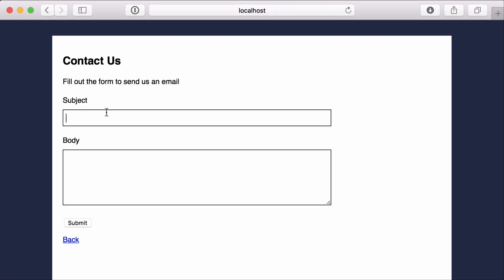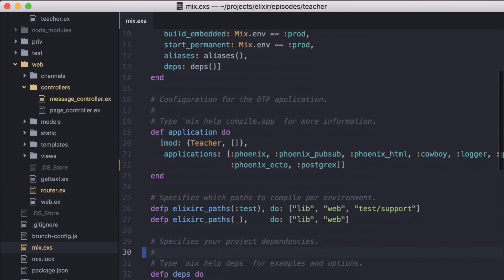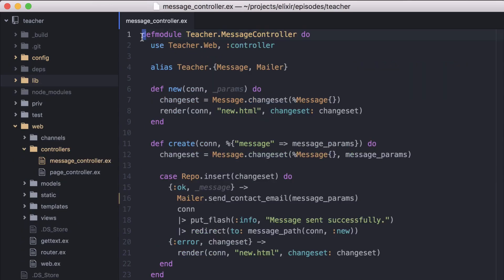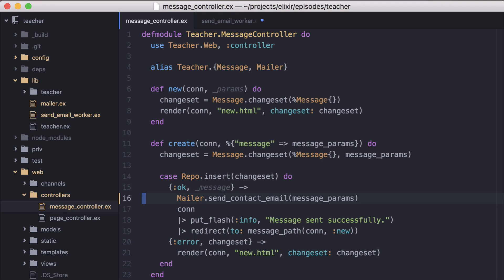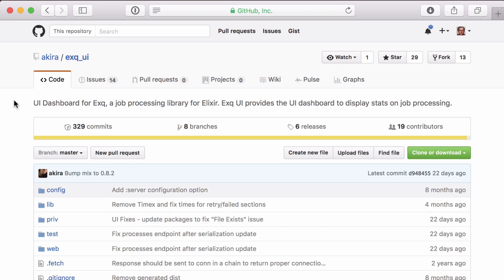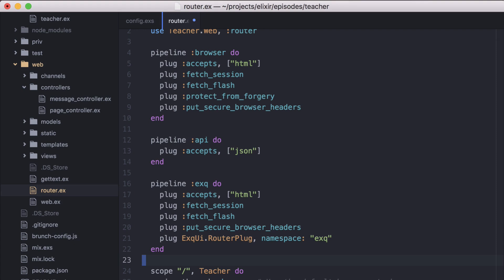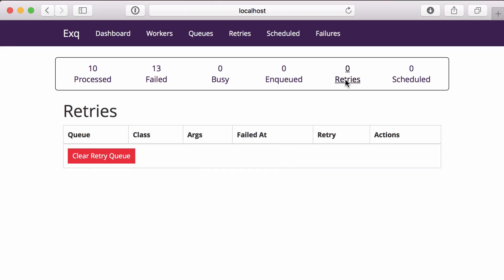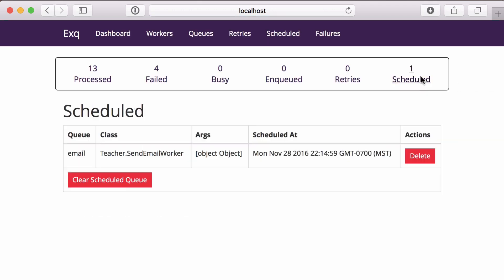Job Processing with Exq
Learn how to process Redis-backed background jobs with Exq.